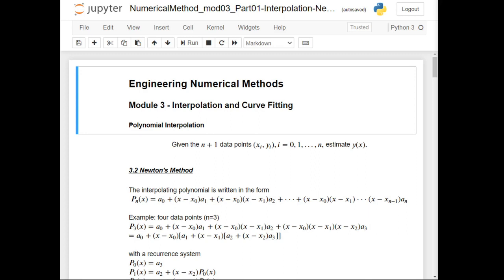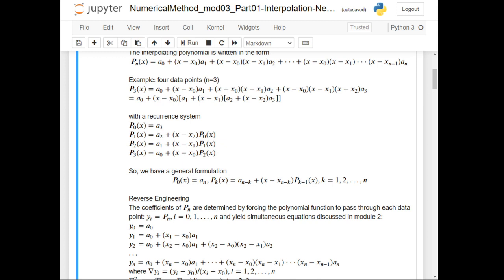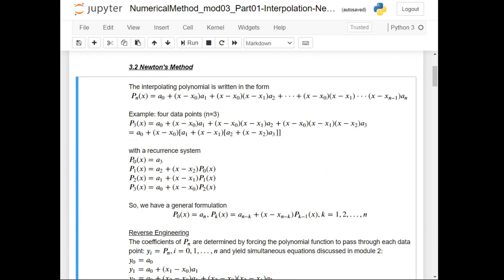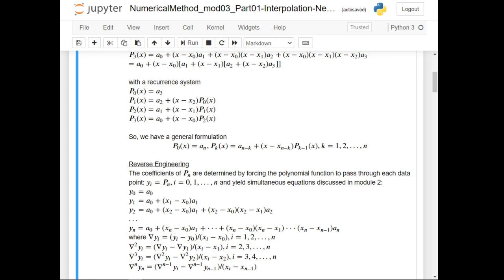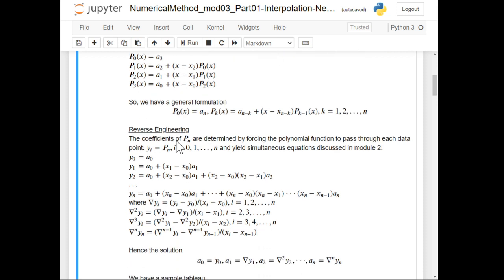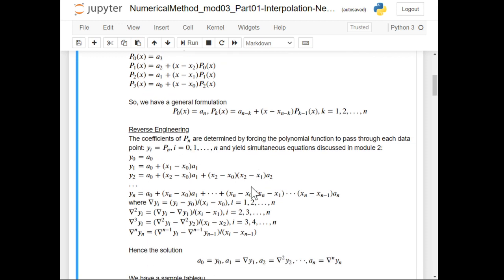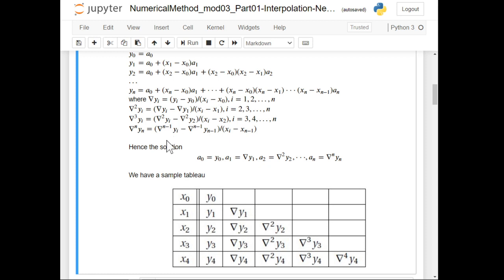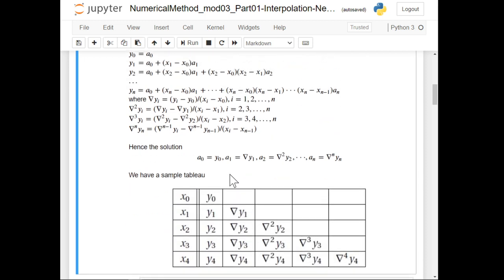3.2 - Interpolation using Newton's Method - General Formulation in Python